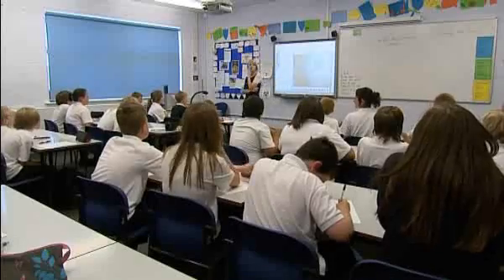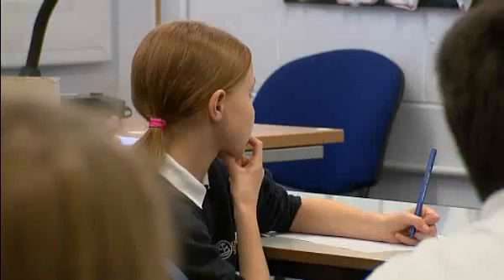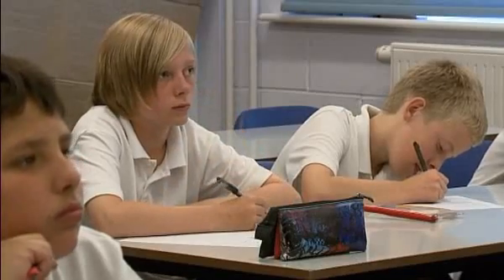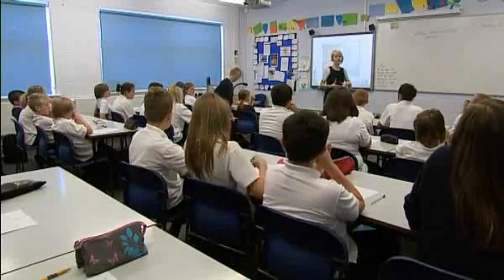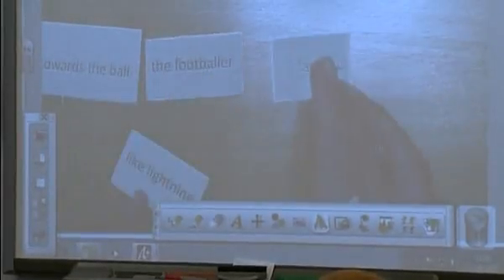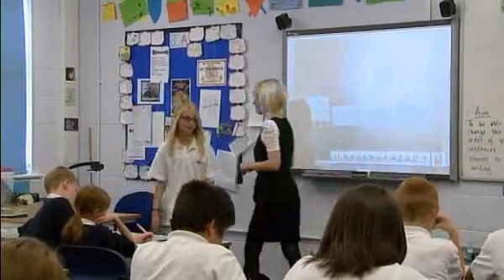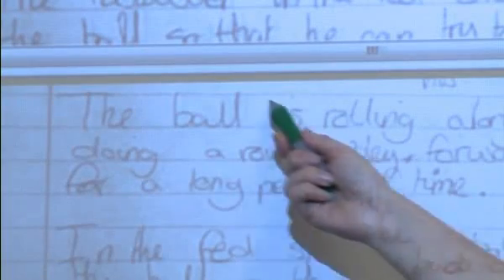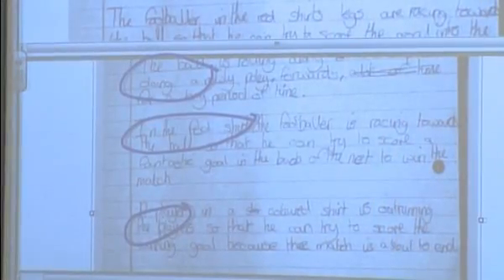Visualisers Used for KS3 English